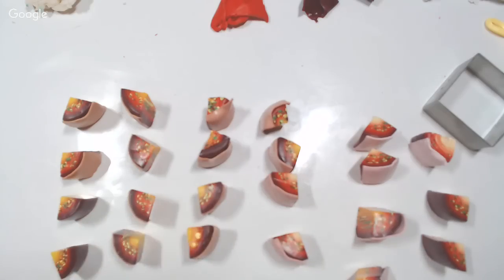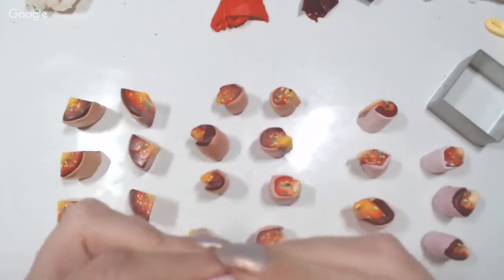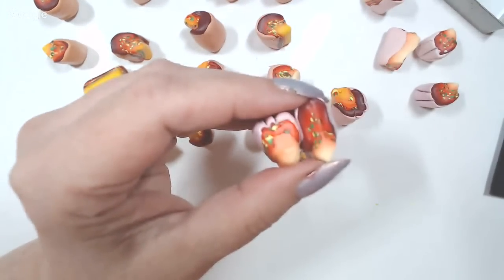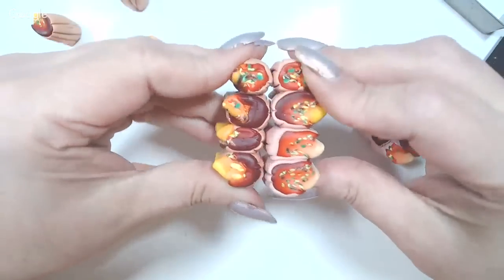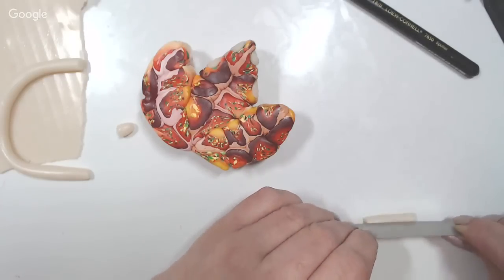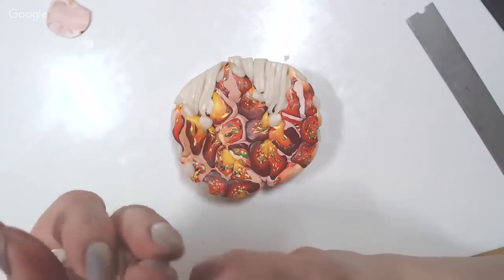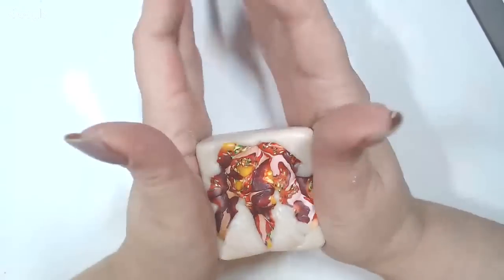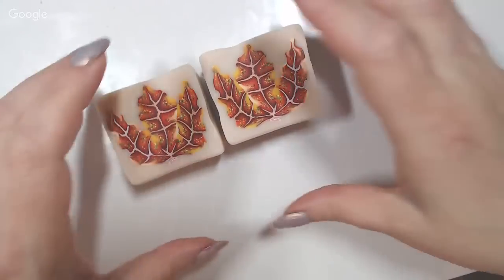Maple leaf cane 2 - Clay with me Nov. 18 2018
We will make a maple leaf cane and discuss what we can do with it.

You can support me to make more tutorials and keeping my channel ad-free by:

3. Purchasing something from my online store (including tutorials). Everything is used to make more tutorials.
4. Making a one-time donation using the button on my website or my blog (look on the right side of the page)
5. Purchasing something from Poly Clay Play using the link on my website or directly my affiliate - I get a tiny amount of credit with the store for each of your purchases (without changing the price you pay) and that adds up and helps me buy the polymer clay and other supplies I need for tutorials.
6. Putting any amount of money you wish on an Amazon gift card using my Amazon wish list (link also on my website and blog - Amazon automatically lists the cards at $50 but you can put any amount you want) with no private information exchanged

If you click them and purchase something, I will get a small percentage revenue. As I explained above, it helps me with the costs needed to make these free tutorials. But, unless specially indicated in the video/video description, I do not specifically promote those products over others.

I use music almost solely from the composers listed below (see end of the video):